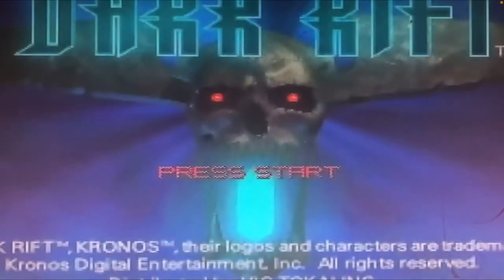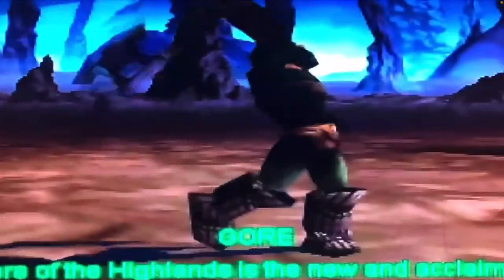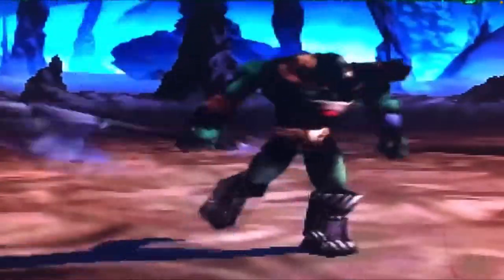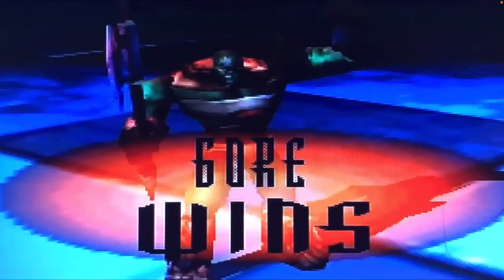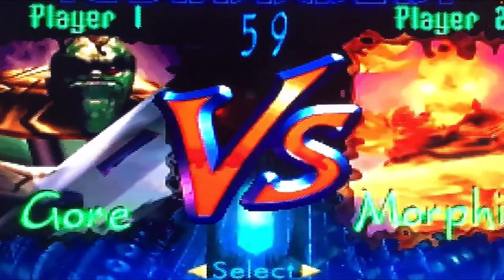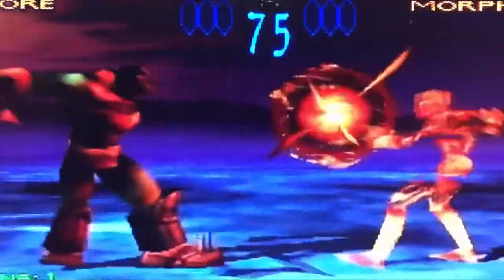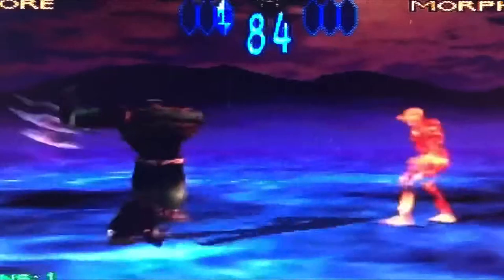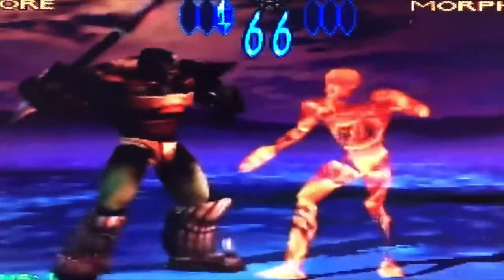Dark rift game review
Hi in this weeks review I will check out dark rift for the Nintendo 64.